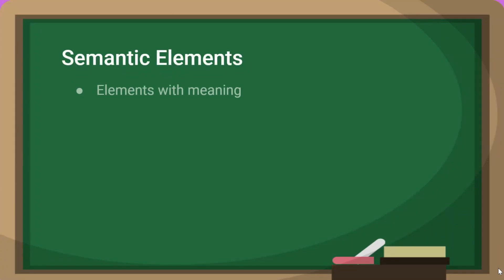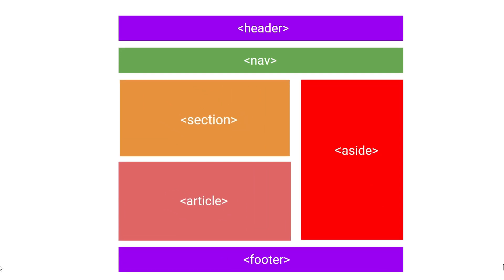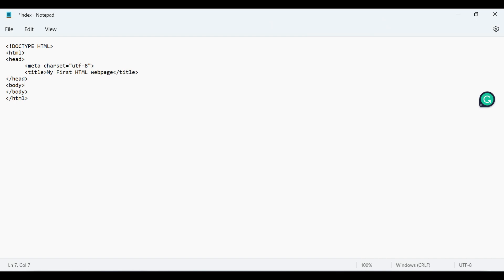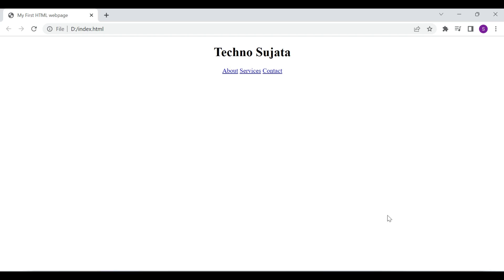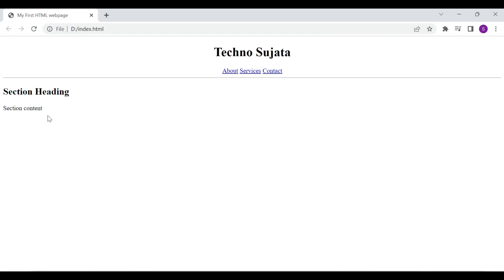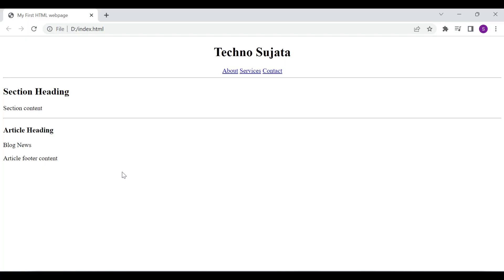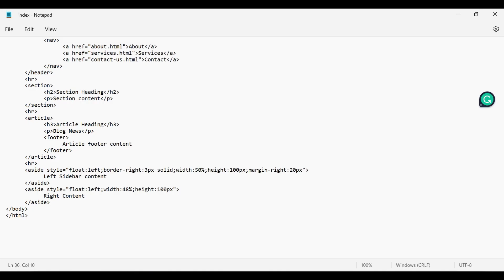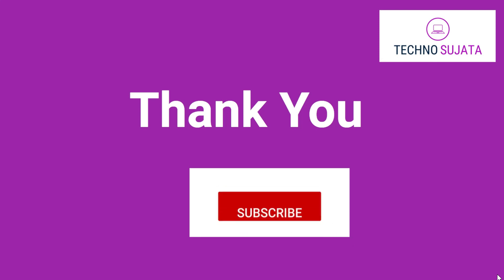HTML 5 Semantic Elements | header, nav, section, article, aside, footer Example (Part- 2)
This Video will explain HTML5 Semantic elements , Advantages of using semantic elements, Semantic Vs Non-Semantic elements , Example for Semantic Elements